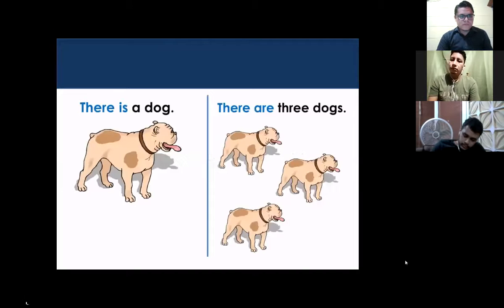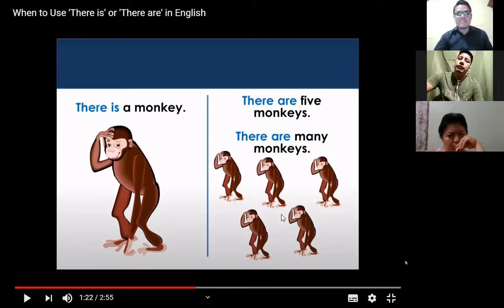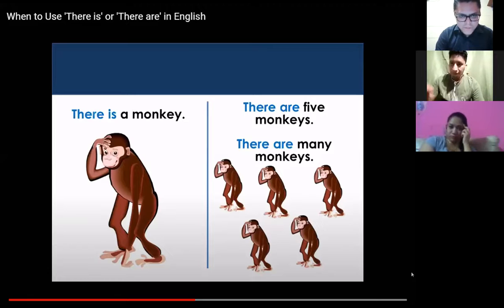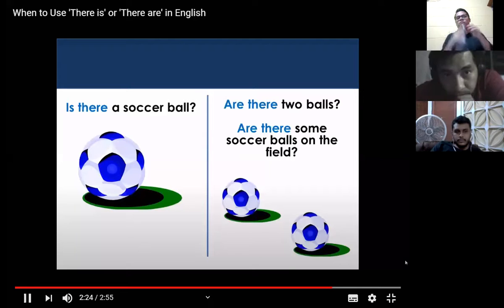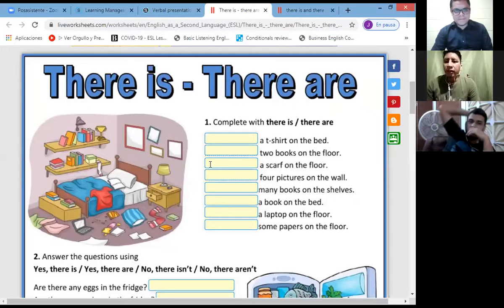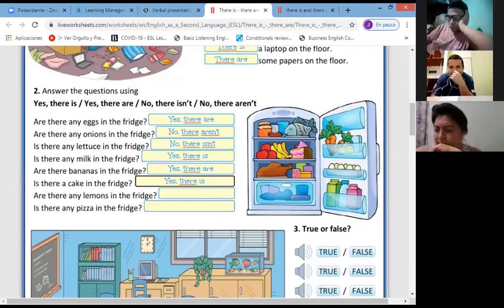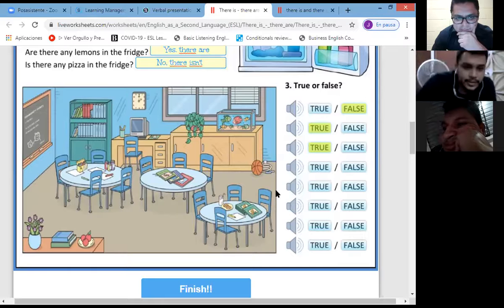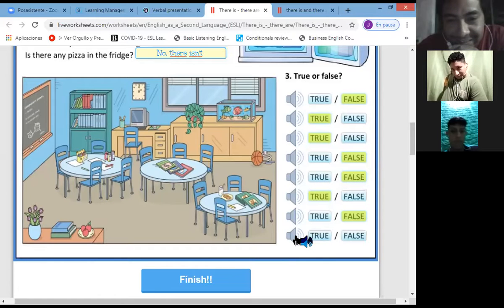23 07 20 PM / 1ra clase / Principiante 1 (Semana 4)